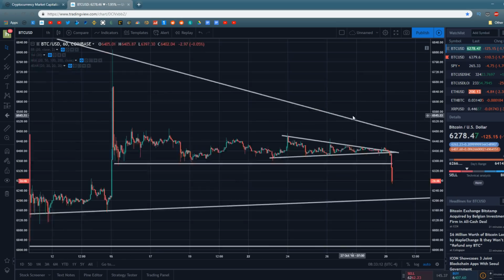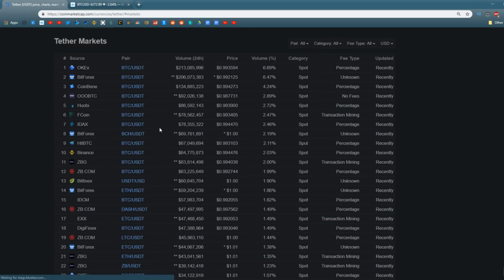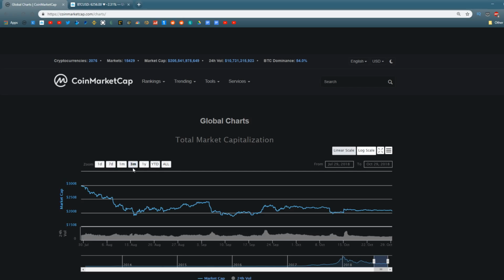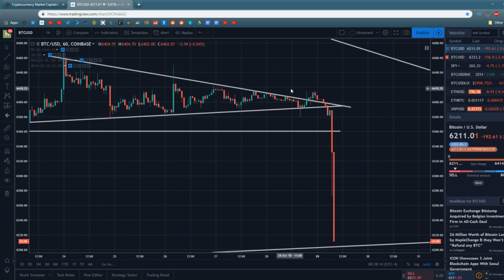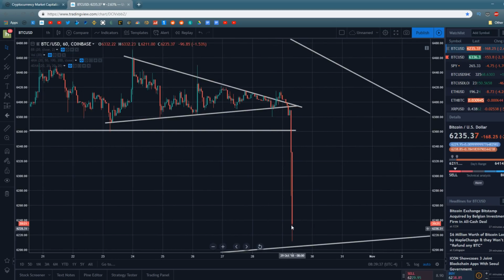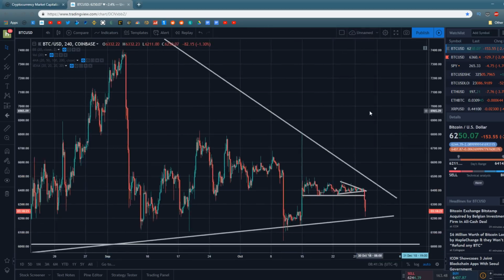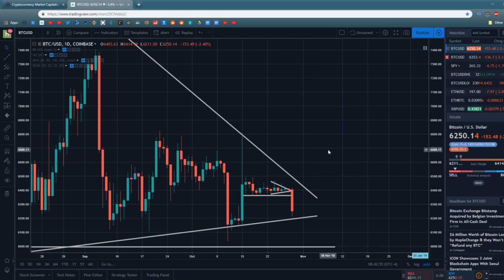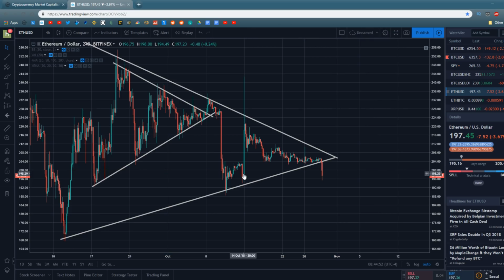Bitcoin Broke Bearish! What Does This Mean For Bitcoin?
A bearish Bitcoin breakout has occurred following the climax of a symmetrical triangle pattern discussed in a previous video. In this video we'll discuss the implications of this Bitcoin breakout

Spare Change?

BTC
127eLjKTBKU9HTFhYowCDC4D3JBxonVk15

ETH
0x5115ACa82edf204760fE3B351c08a48d6004D89B

LTC
LSKXx3fQRK5LMowGznVvo6A9NtmtaQaoqP